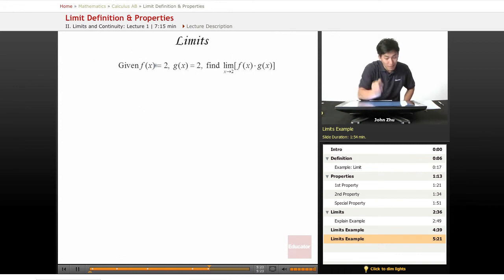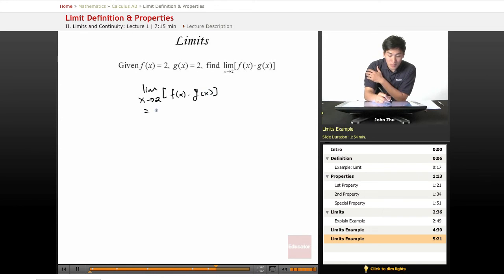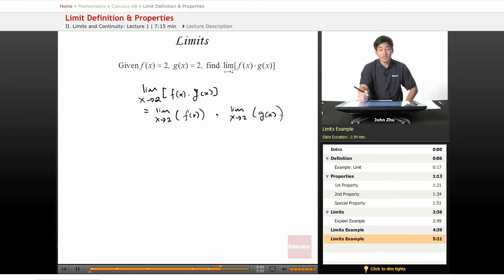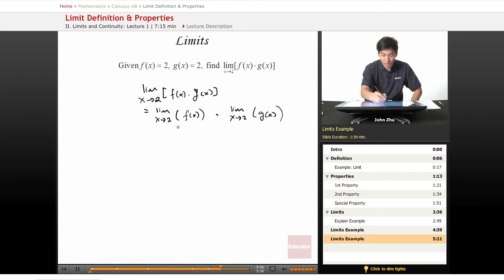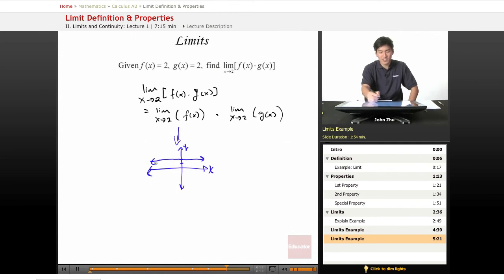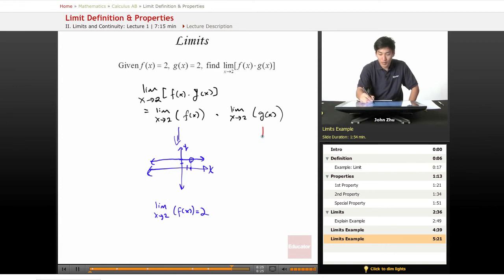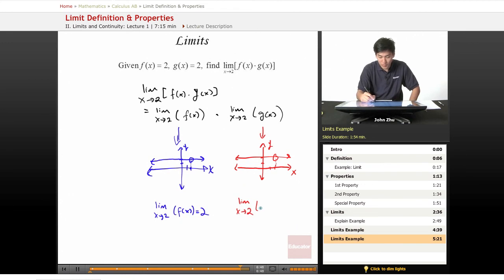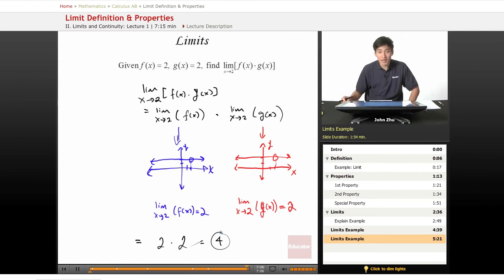AP Calculus AB - Limit Definition & Properties